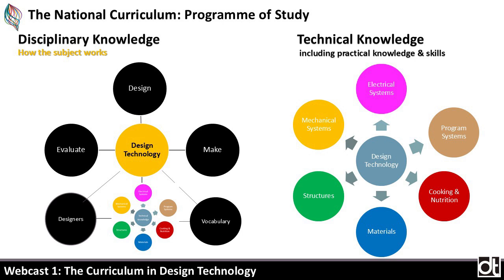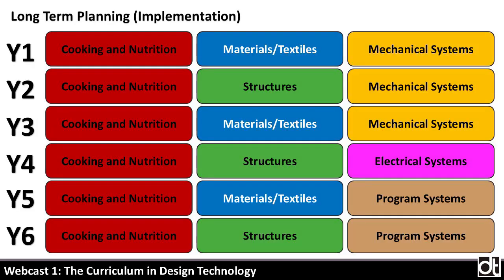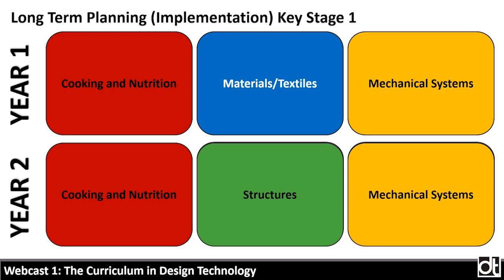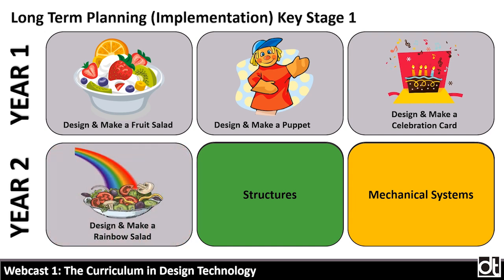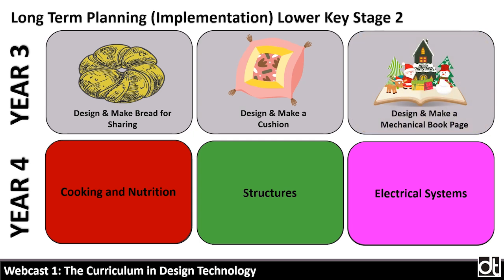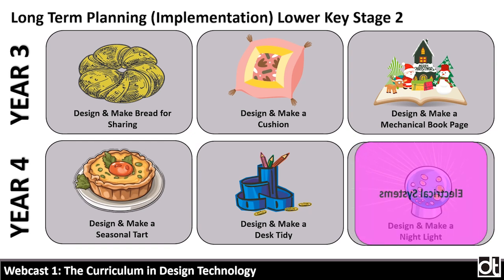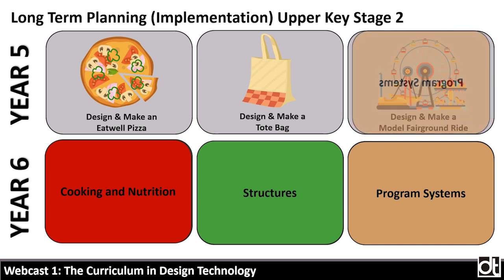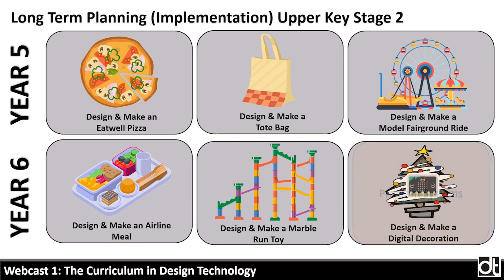The Curriculum in Design Technology (Part 2)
This webcast focuses on how the National Curriculum can be translated into a scheme of work and long-term plan for the subject.